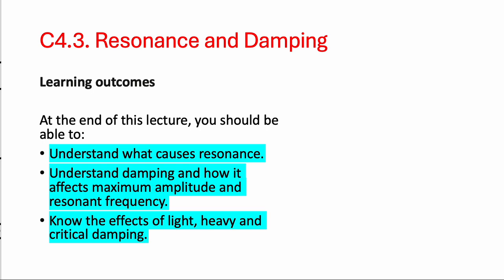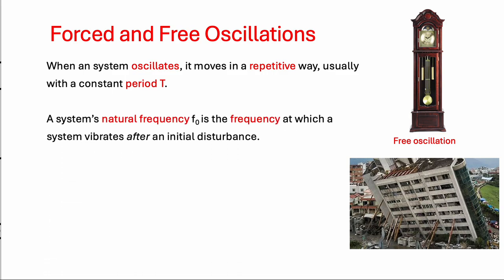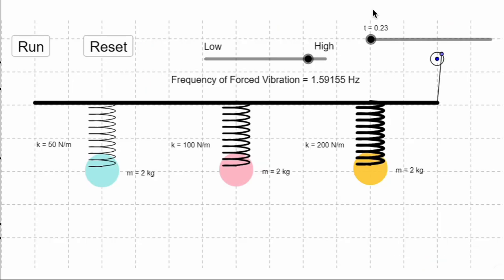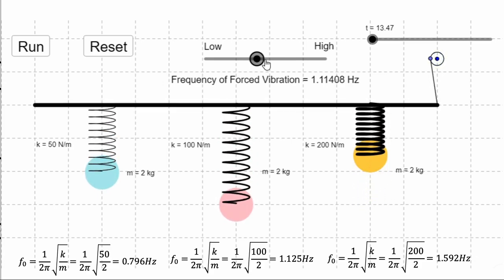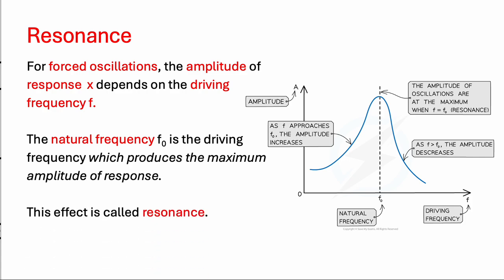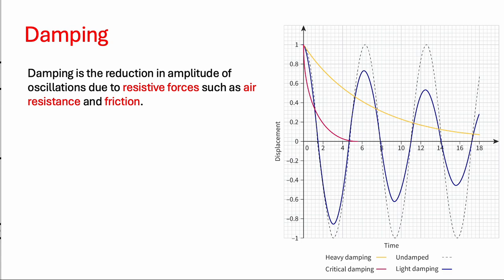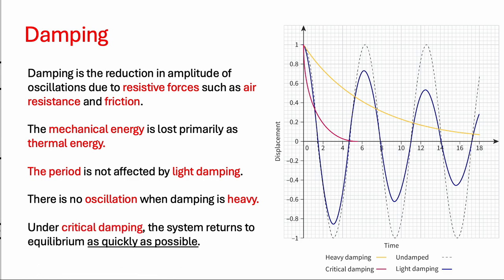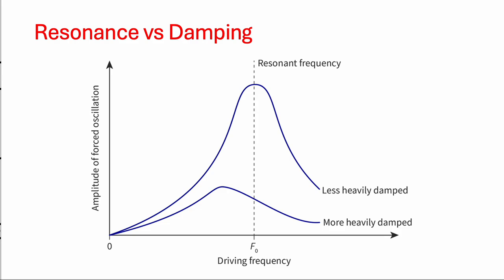IB Physics :Lecture: C4.3. Resonance and Damping